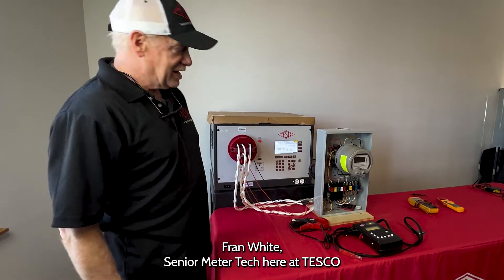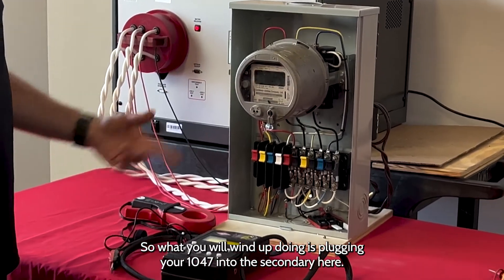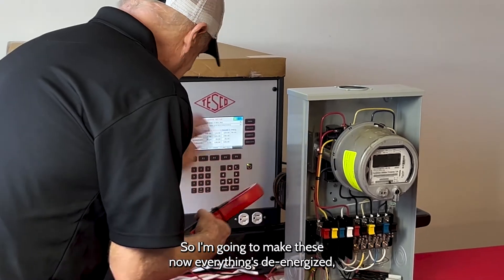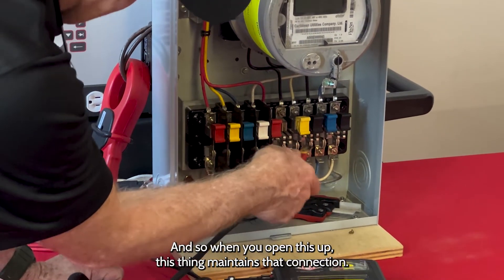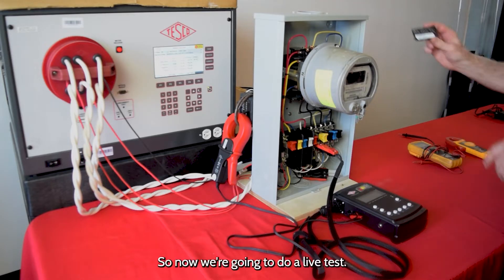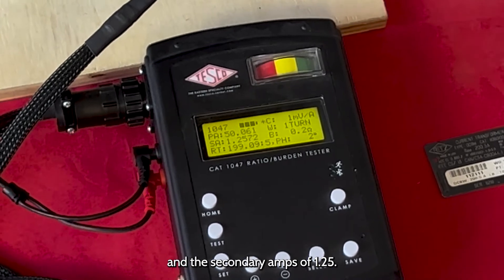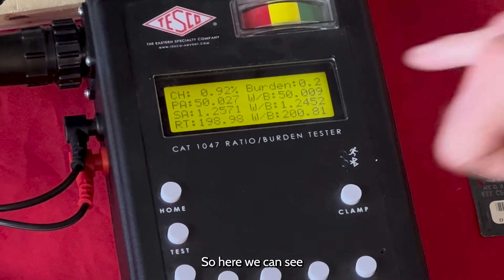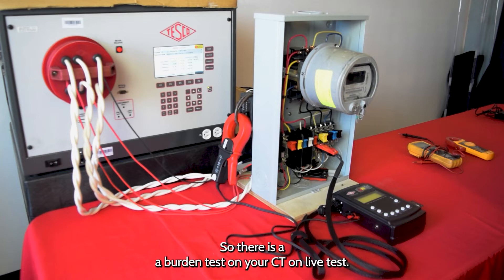Perform a CT Burden Test with TESCO's Cat. 1047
See how to use TESCO's Cat. 1047 to perform CT Burden testing. The CT Ratio/Burden Tester can help determine if there are installation errors, loose connections, incorrect ratios, resistance buildup, open CTs, or manufacturer defects.